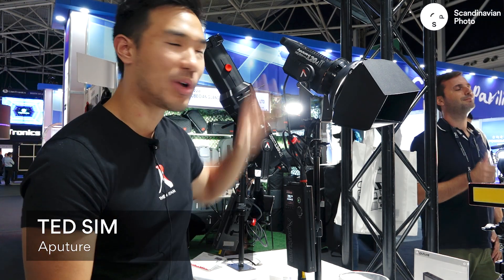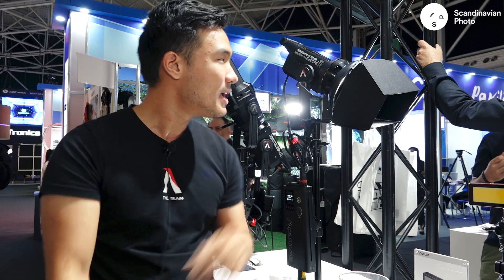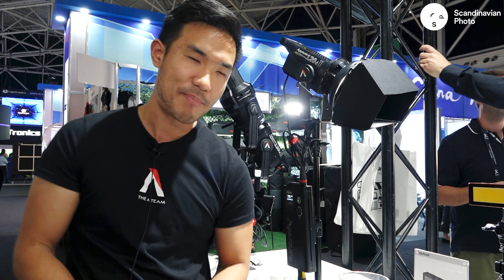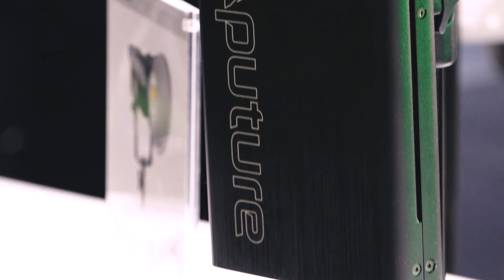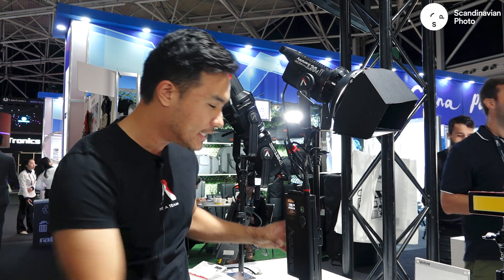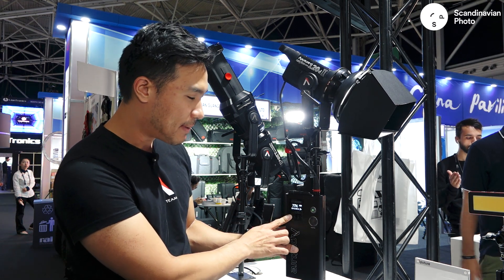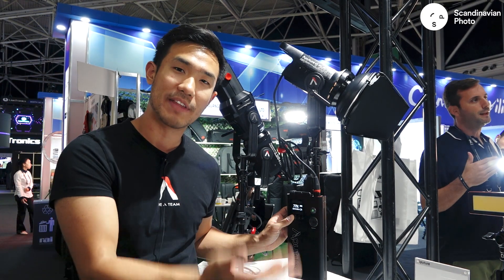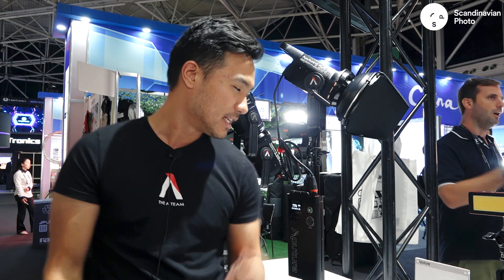IBC 2018: Ted från Aputure visar nya C120D mark II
Aputure har uppdaterat sin populära lampa C120D till mark II.
Kitet inkluderar strömdel för nät eller batteridrift, nu tillsammans med kontroll för ljuset i samma enhet för att få en enklare uppsättning med allt på en plats, likt Aputures 300D.

Den nya modellen har blivit ljusstarkare, fått en varmare färgtemperatur på 5500k och en ljusstyrka på hela 135 000 Lux (0,5m med fresneladapter, ingår ej) eller 4700 lux med reflektor (1 m). Det flimmerfria ljuset passar för professionell filmning och ljussättning. Ljusstyrkan går att justera från 0-100% steglöst och är kompatibel med Bowens-S ljusformare.